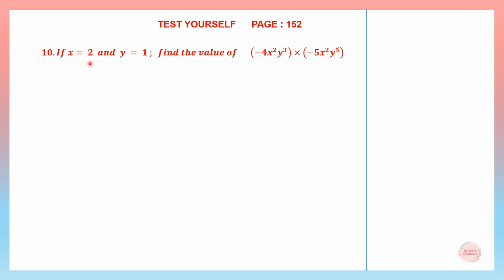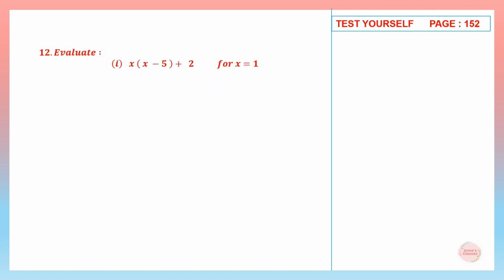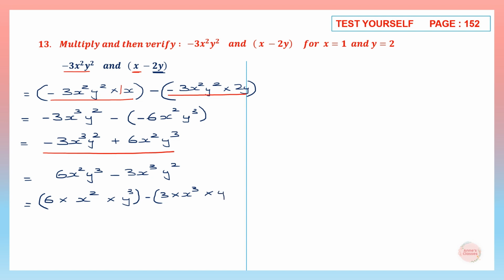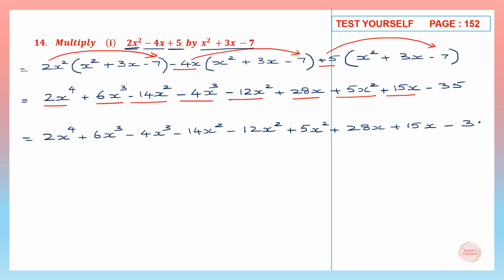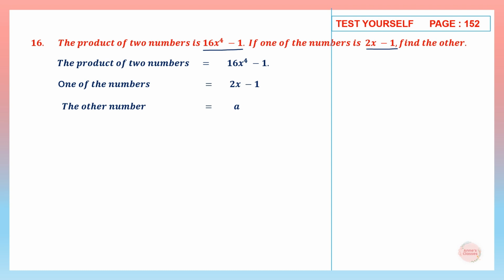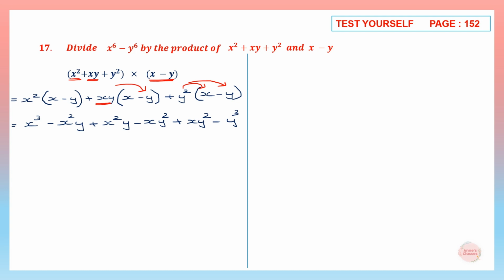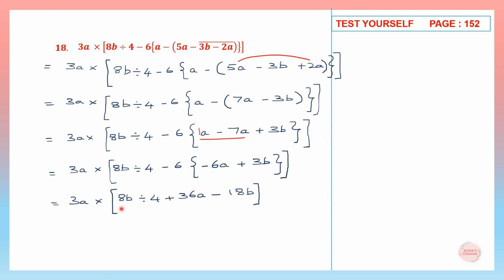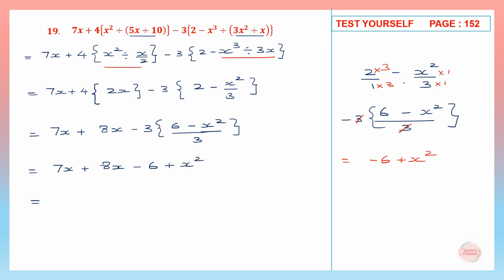ALGEBRAIC EXPRESSIONS , TEST YOURSELF: QUESTIONS 10 TO 19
Hi everyone.  In today's video we will be working out ALGEBRAIC EXPRESSIONS , TEST YOURSELF:  QUESTIONS 10  TO 19